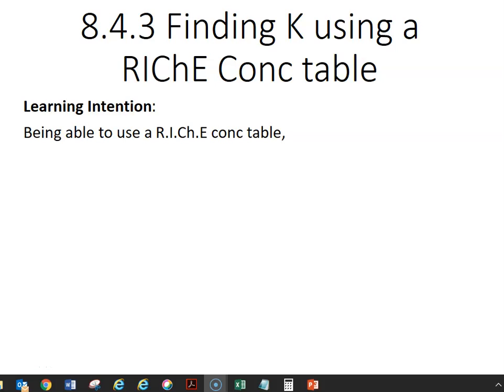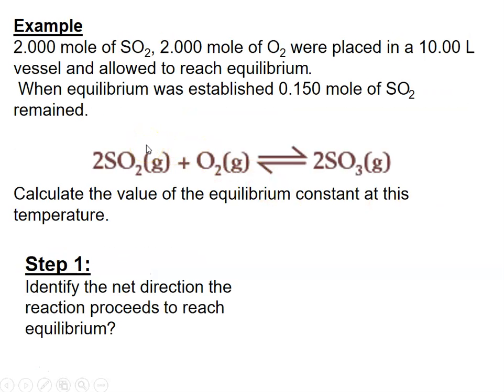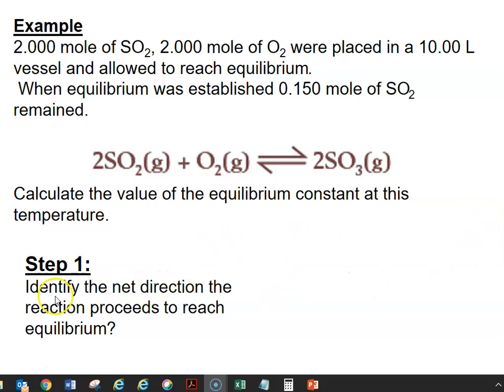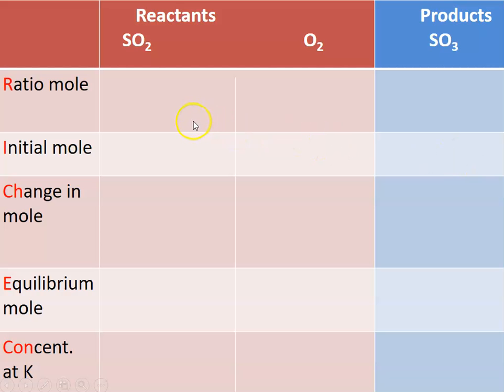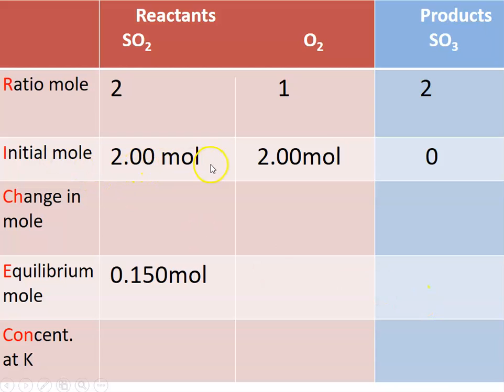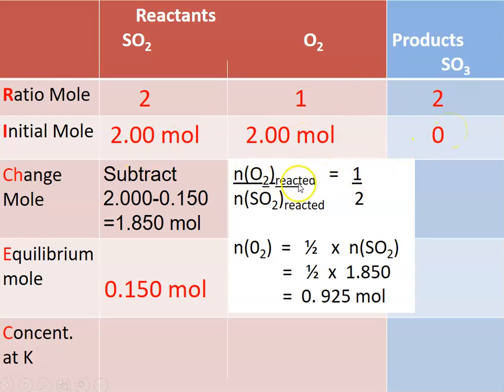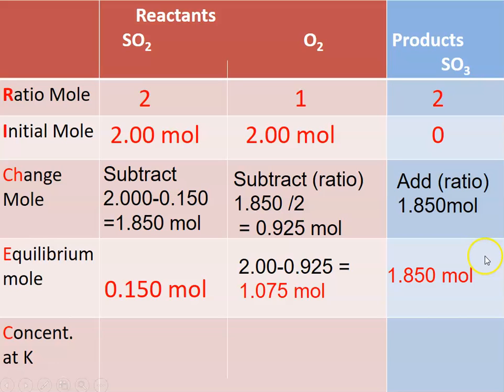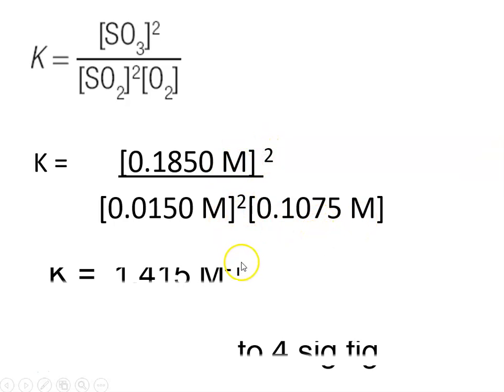Ch8 4 3 Ex 1 Finding K using a RIChE Conc table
Calculating K the Equilibrium constant using a RIChE Conc table